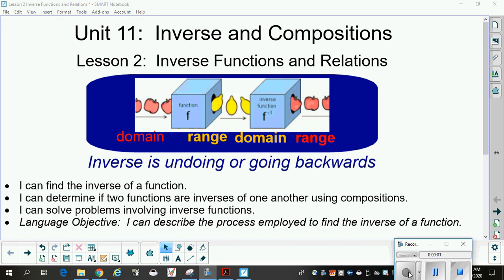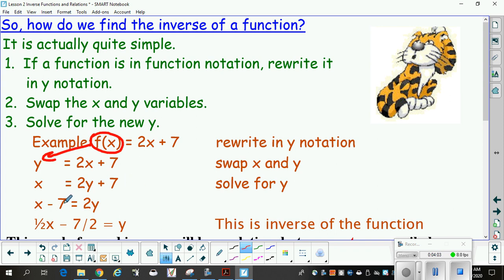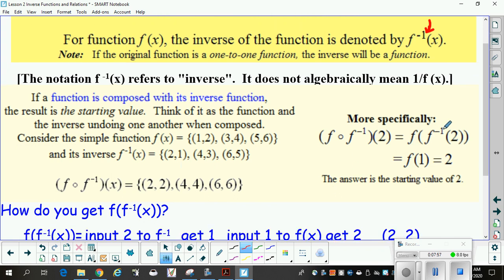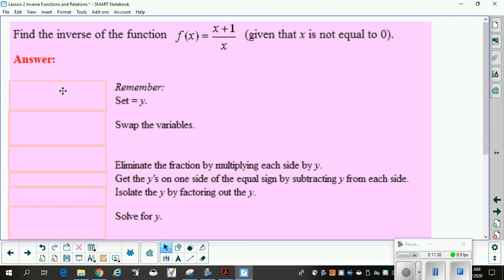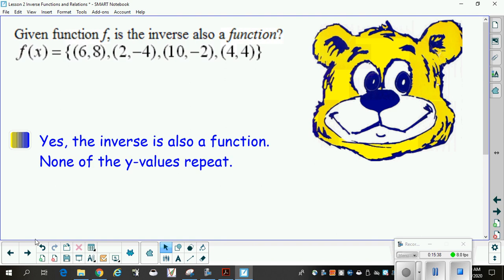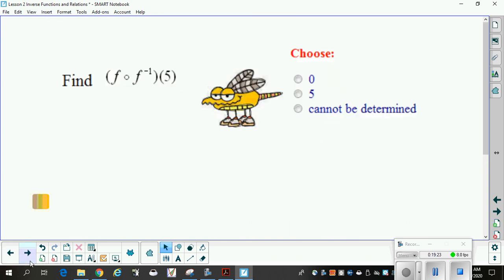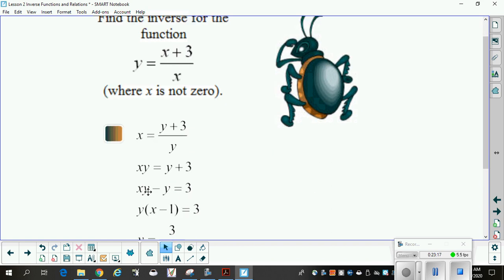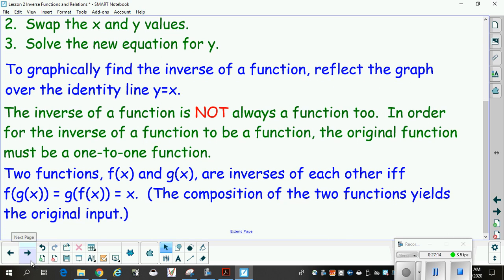Unit 11 Lesson 2 Inverse Functions and Relations